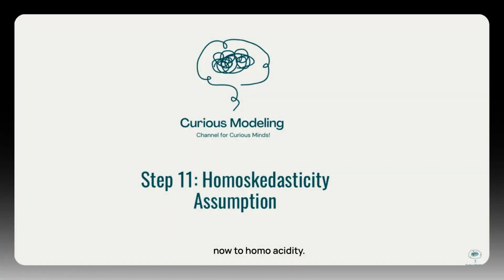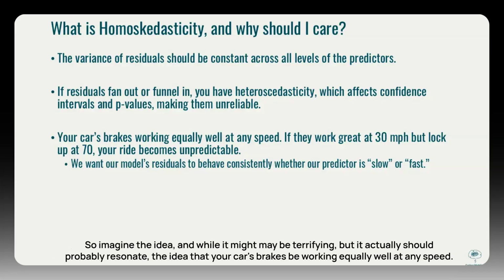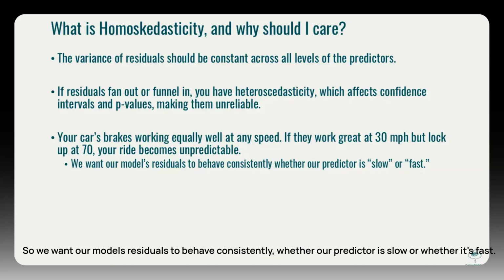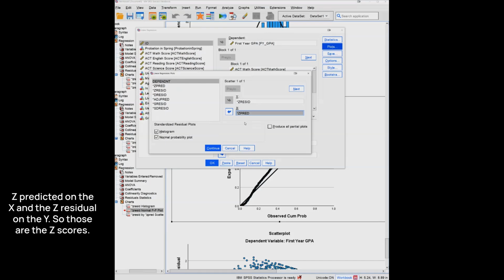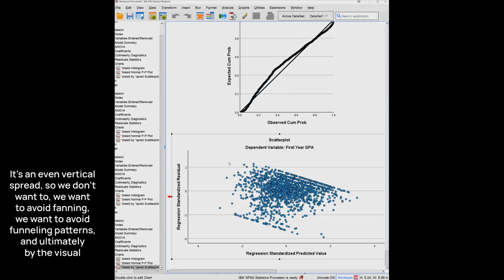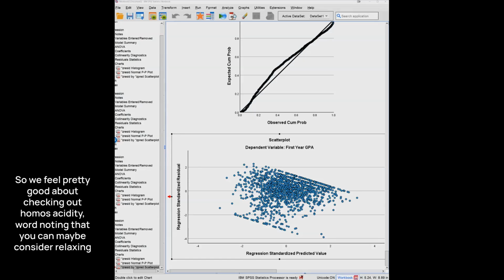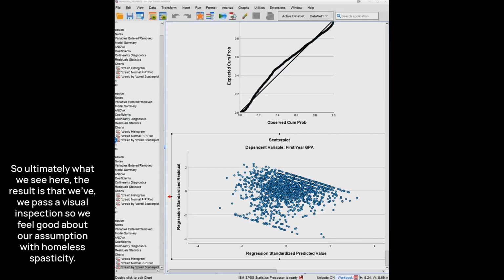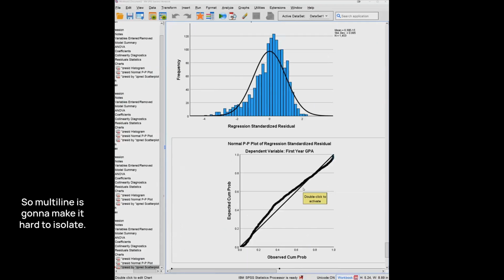Step 11: Homoskedasticity Explained | Learn Regression in Under One Hour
In Step 11 of Learn Regression in Under One Hour, we dig into the homoskedasticity assumption — the idea that your residuals should have consistent spread across all levels of prediction.

You’ll learn:
✅ What homoskedasticity is (and what it isn’t)
✅ How to spot heteroskedasticity using scatterplots in SPSS
✅ Why unequal variance can distort your results
✅ What to do if your residuals fan out or funnel in

If your model’s errors are uneven, it may be sending mixed signals — this step helps you diagnose and respond.

📺 Previous Step: Normality of Residuals → [link]